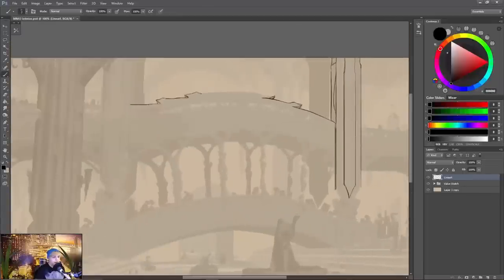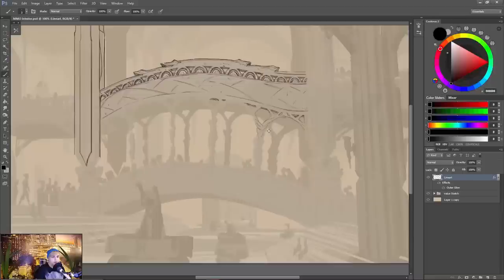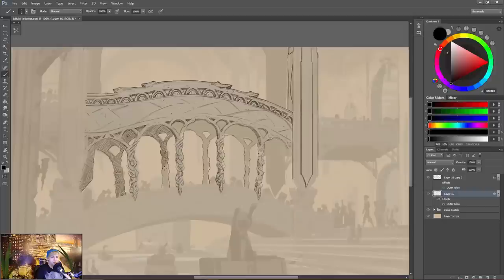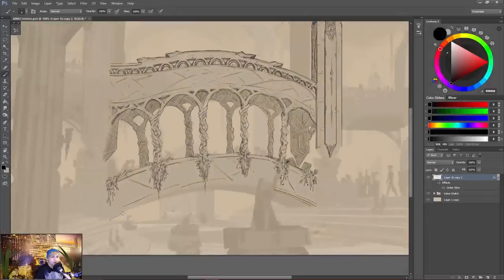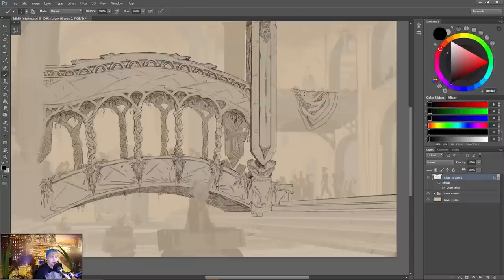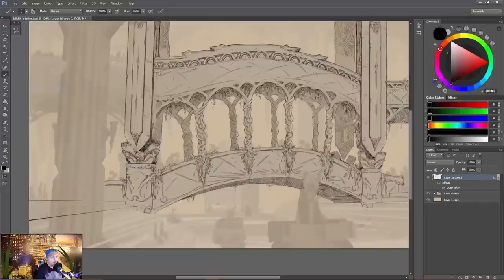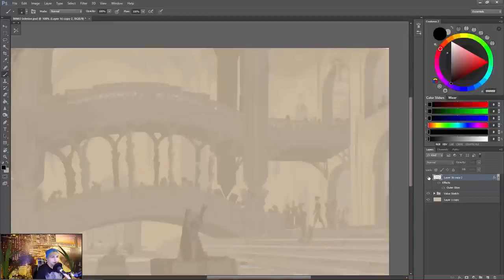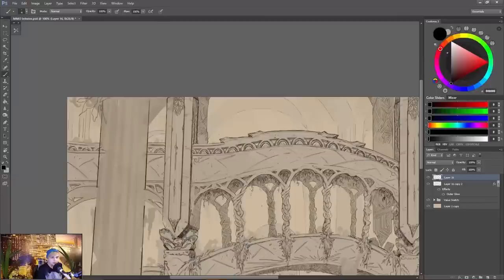Tokkun Academy - MMO landscape part2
Video by Tokkun Group